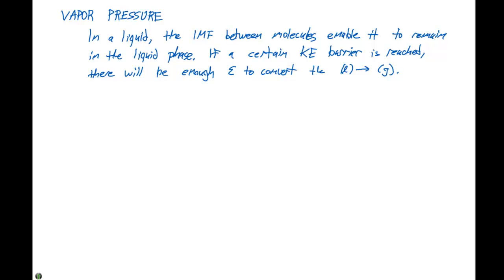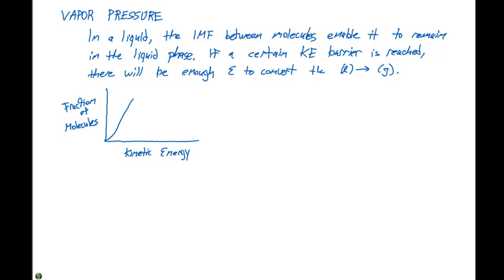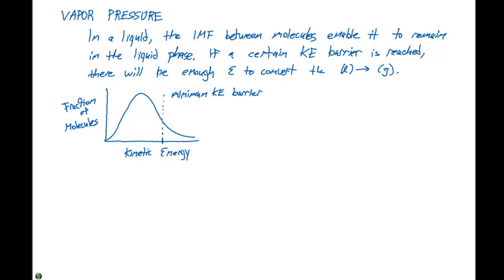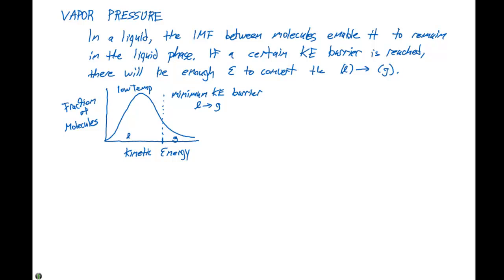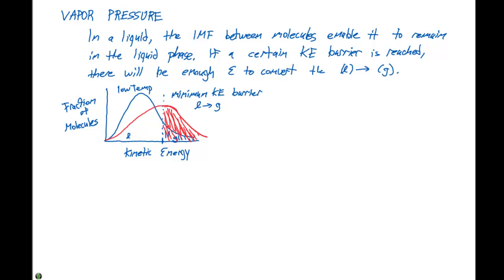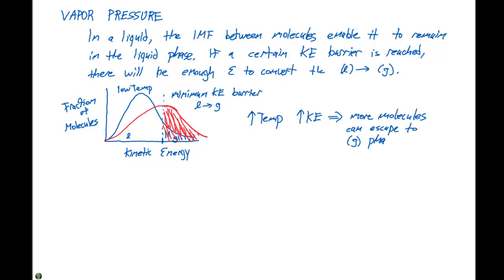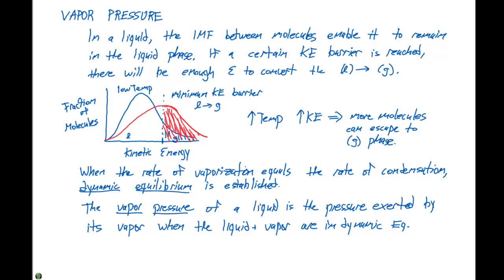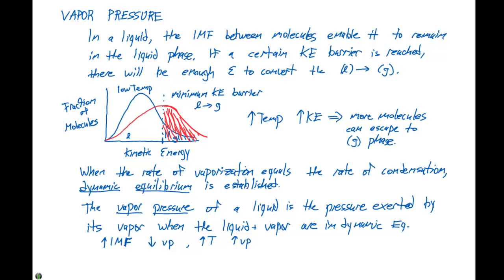11.5 Vapor Pressure